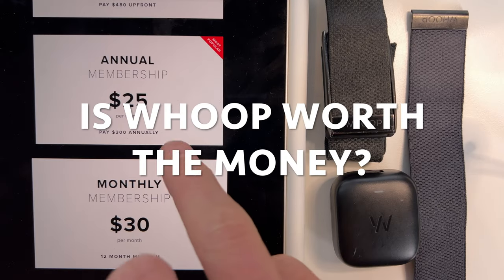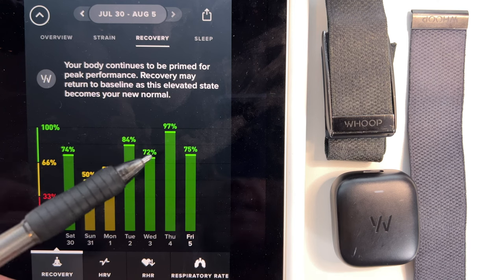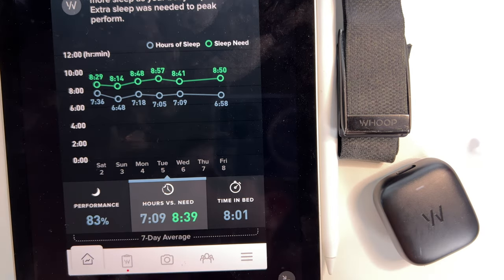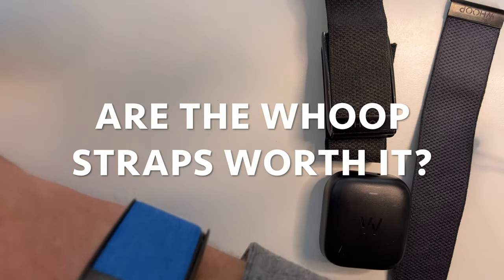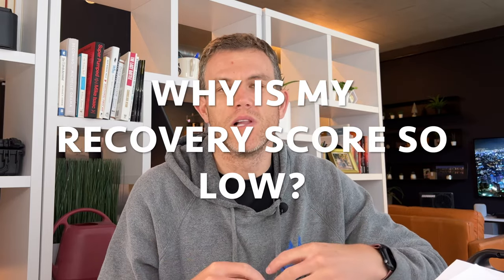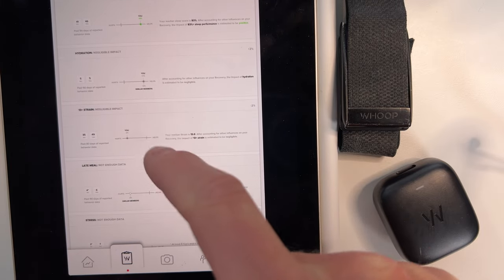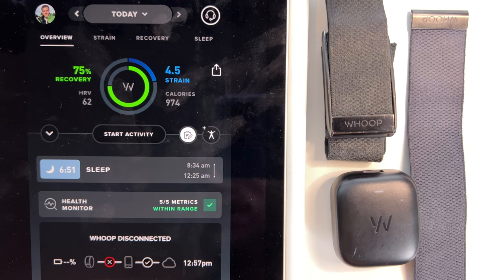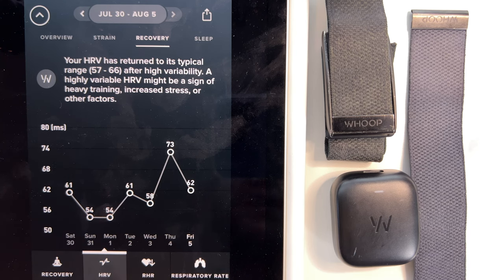Life-Changing or FAKE? A 2+ Year Whoop Review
Is the Whoop Band Worth It? After 2+ years with the Whoop 3.0 and Whoop 4.0 Band at CrossFit WODs, long runs, volleyball & basketball workouts ~ my thoughts on if the $30/mo band is worth the price.

00:00 Introduction
00:18 DOES THE WHOOP BAND ACTUALLY WORK?
00:33 IS WHOOP WORTH THE MONEY?
00:54 IS A WHOOP 4.0 WORTH IT?
01:33 IS WHOOP ACCURATE FOR RECOVERY?
02:22 IS THERE ANYTHING BETTER THAN WHOOP?
02:44 WHAT IS RECOVERY % ON WHOOP?
03:15 IS WHOOP BETTER THAN APPLE WATCH?
03:37 WHAT IS THE AVERAGE WHOOP RECOVERY?
04:16 ARE THE WHOOP STRAPS WORTH IT?
04:36 CAN I WEAR MY WHOOP 4.0 IN THE SHOWER?
05:08 DOES WHOOP WORK WITHOUT A MEMBERSHIP?
05:27 WHY IS MY RECOVERY SCORE SO LOW?
06:15 IS WHOOP FOR THE AVERAGE PERSON?
06:39  HOW DO YOU GET HIGHER RECOVERY ON WHOOP?
07:32 DOES RECOVERY AFFECT STRAIN ON WHOOP?
08:25 CAN WHOOP DETECT HEART ISSUES?